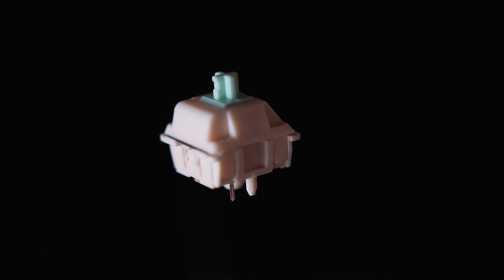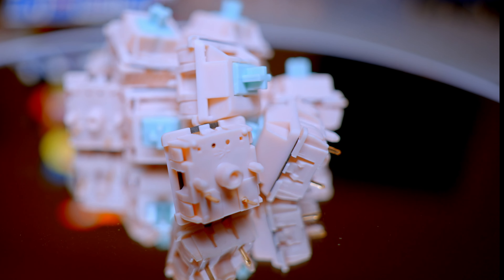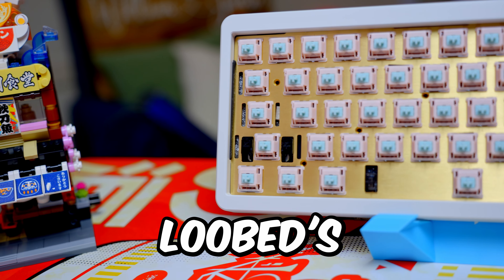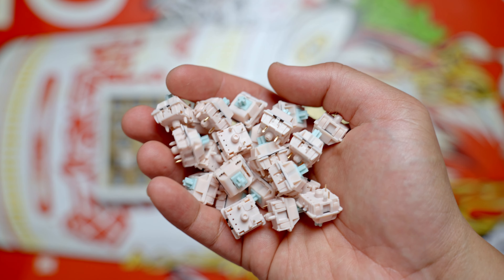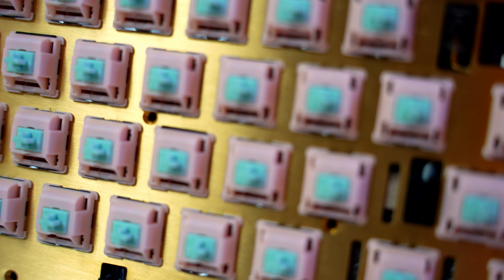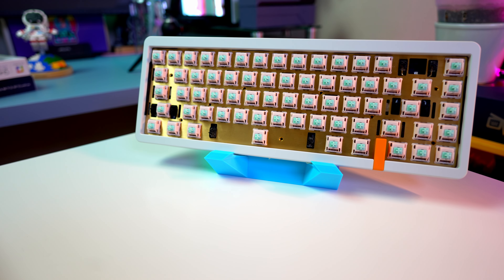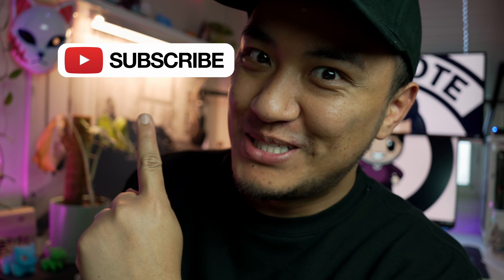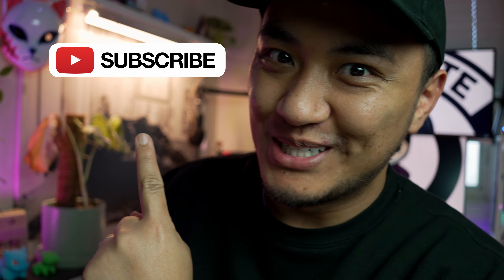Cotton Candy Switch | Quick Review & Typing Sounds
These are the Cotton candy switches by Loobedswitches.com. There some serious hype around these switches thanks to Shoobs sama! At 58g  these are quite light and they remind me of a banana switch with a bump. I like to have very different set ups between all my boards so this is a very welcomed switch into my collection. It brings the clack!

Built in a D65 w/ brass plate. Since the other reviews didn't have this in a brass configuration I thought I'd bring you something different. Hopefully you can get a sense of what these switches sound like in your board!

Chapters:
0:00 - Intro
0:05 - specs
0:51 - will these make you throw out your linears?
1:50 - sound test
3:07 - Final thoughts

My Gear:
Sony A7IV
Tamron 28-70mm G2
Tamron 20mm f/2.8
K&F Concept 72 Inch Camera Tripod
IVISII G2 Pocket RGB Camera Light
Neewer softbox
Sennheiser MKE400 mic
Camera Slider